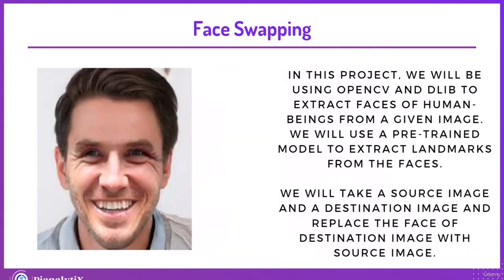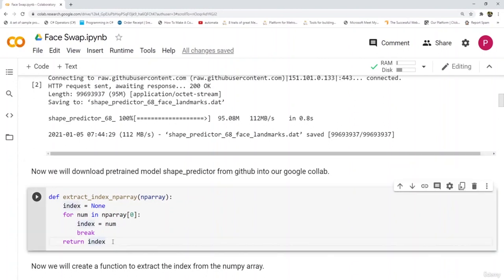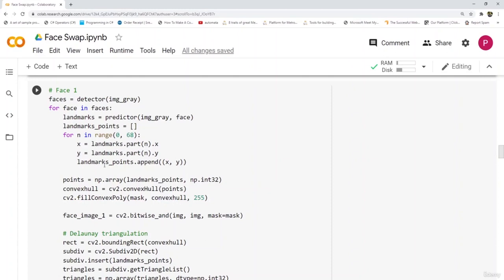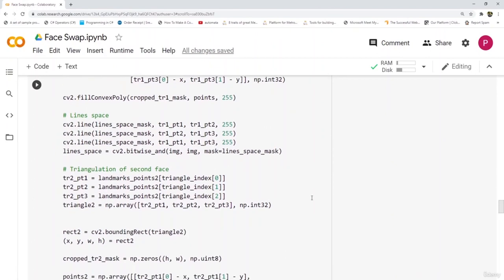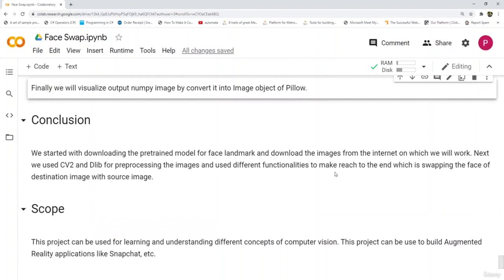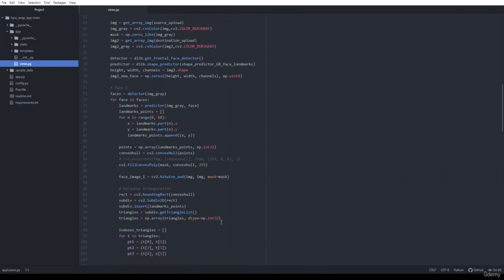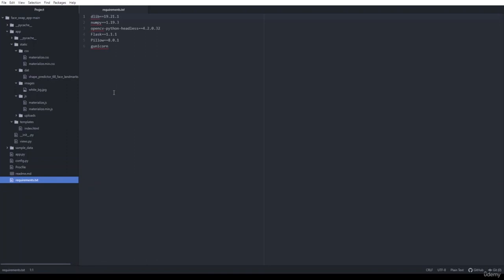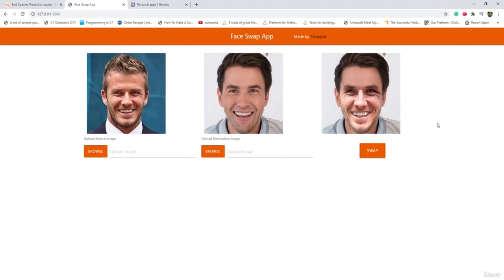09 Project 8 Create A Face Swapping Flask App